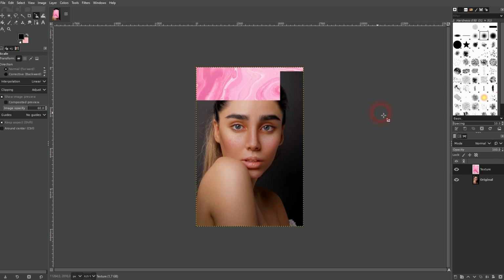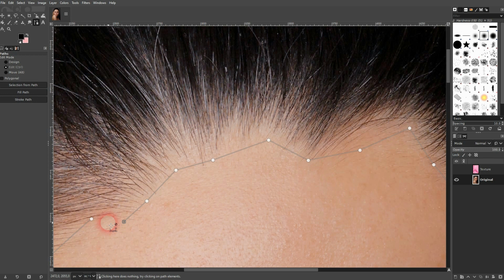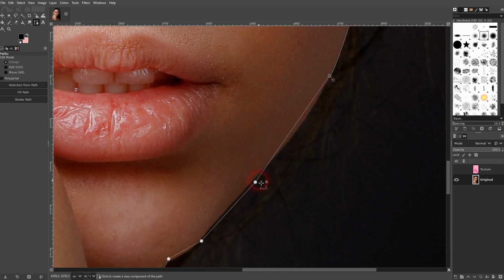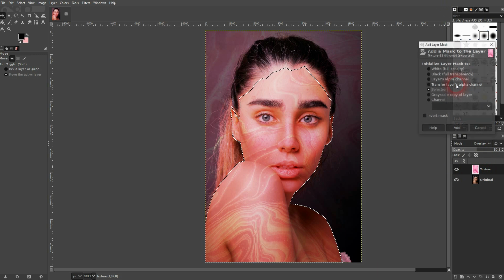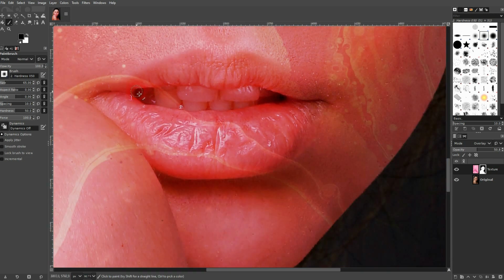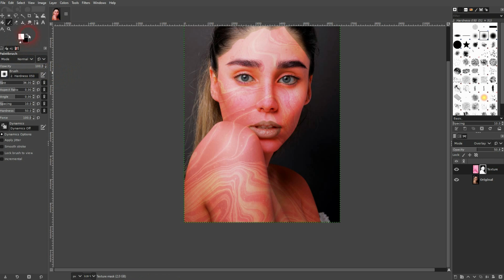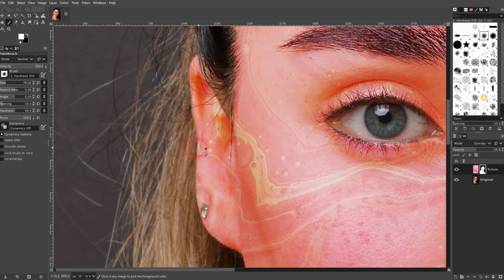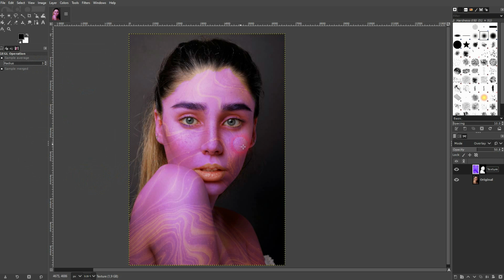How to Add Body Paint to a Photo with Gimp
In this tutorial I'll show you how to add body paint to a photo with Gimp.
img used:
Timestamps:
0:00 Intro for Effect
0:49 Creating the Selection
4:55 Effect Continues